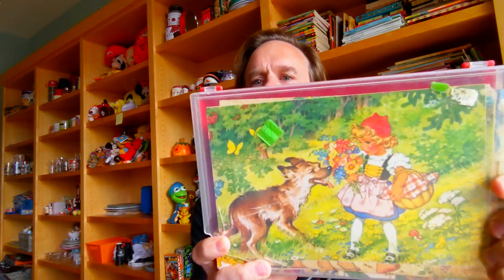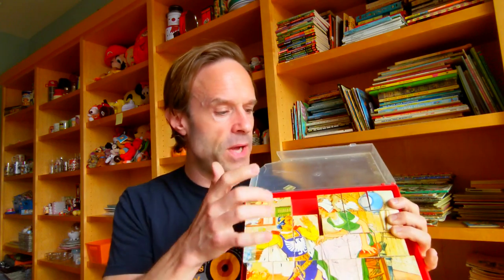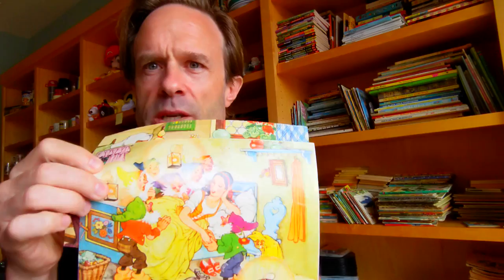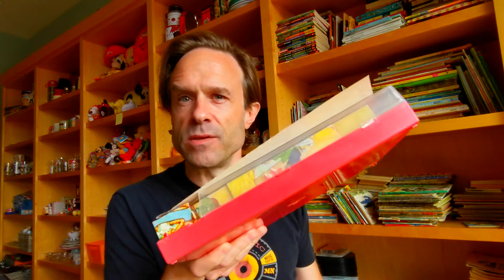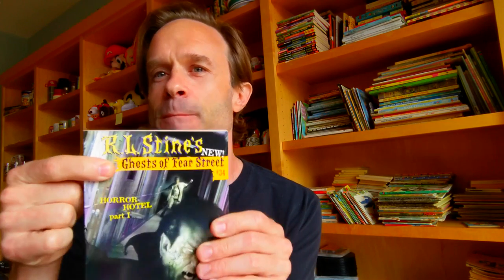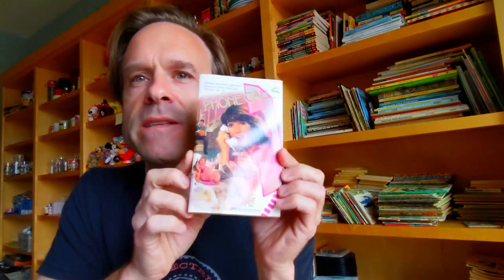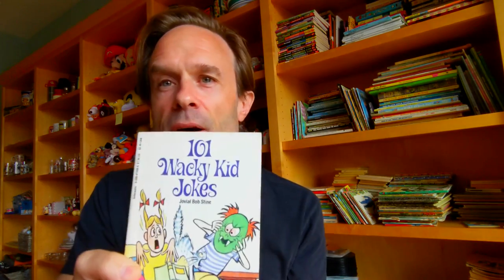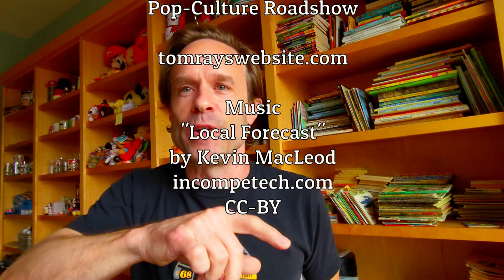R L Stine Joke Book, Block Puzzle, Raccoon Mario & Wooden Pig Tom Ray's Pop-Culture Roadshow 200904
This time on the show I learn the story behind these vintage/retro items. A Hermann Eichhorn block puzzle, Raccoon Mario figure and R.L. Stine used to write joke books under the name Jovial Bob Stine! Plus, a wooden pig.

Tom Ray's Pop-Culture Roadshow, where I look at toys that I've collected and try to find out a little history or interesting facts about them.

In the video:
* Hermann Eichhorn block puzzle 0:55
* Raccoon Mario figure 4:31
* R.L. Stine Joke Book & Ghosts of Fear Street book 7:46
* Wooden Pig 12:29

Watch my artist interview with Terry Huddleston: Comic book art, pop art and pinups - Tom Ray's Art Podcast